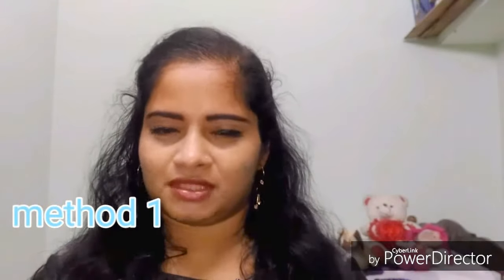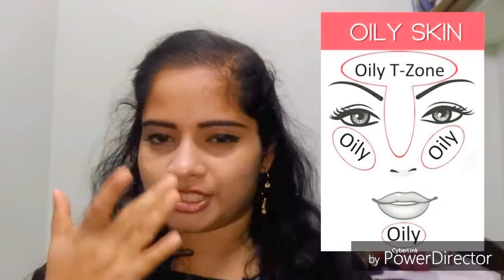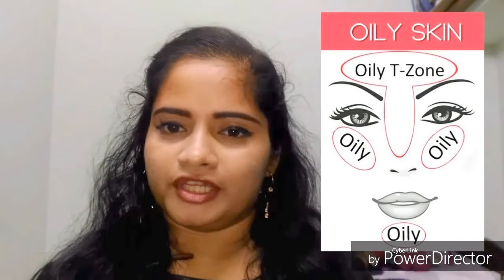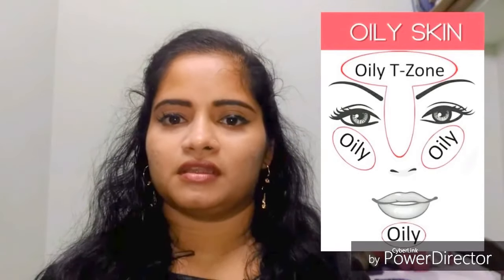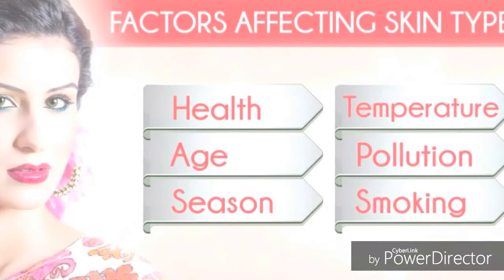Know your skin type (dry/oily/combination)at home - Types of Skin- | Look Beautiful With Niya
Hey Guys
Thanks for stopping by my channel

Is your skin normal, dry, oily, combination, acne-prone, or sensitive? You may think you know your skin type, but chances are you have no idea! It’s not easy to treat your skin  properly.  Everyone's skin is normal to them, but in order to care for diverse skin types, we often group people into some skin categories. Ascertaining your skin type is an important first step in knowing how to treat your skin, what products to use, and how to have Perfect Skin.

Thank you so much for tuning into my channel

Love
Niya